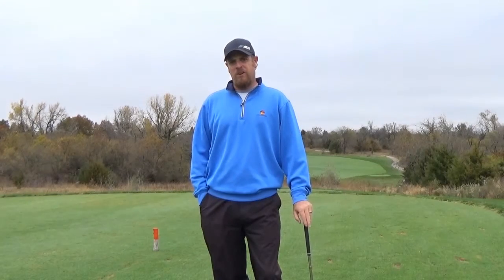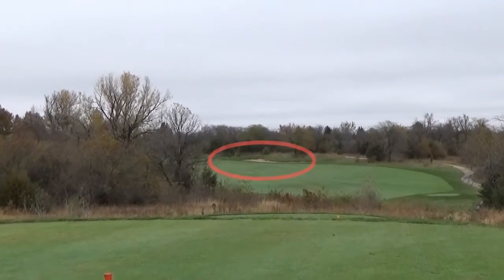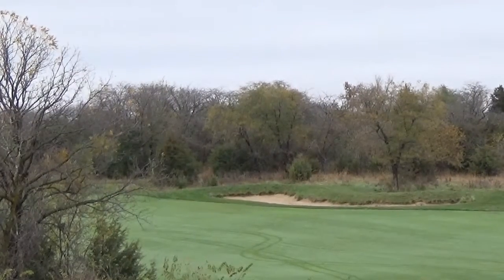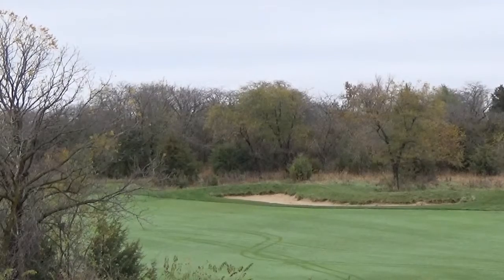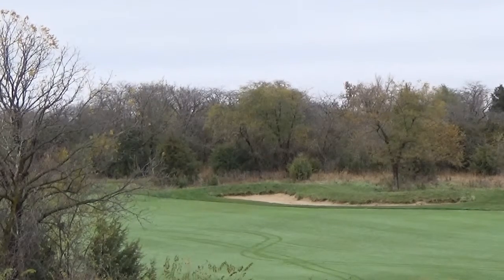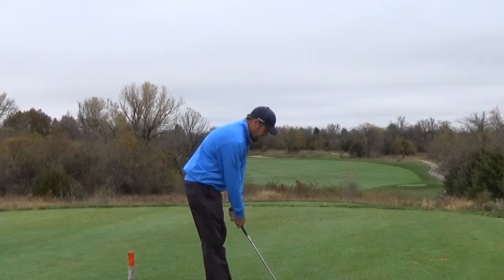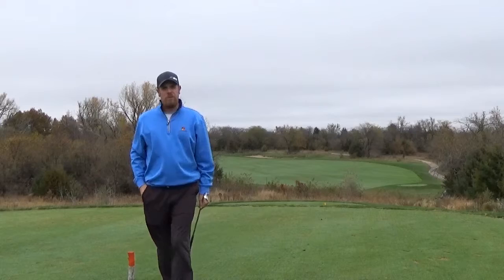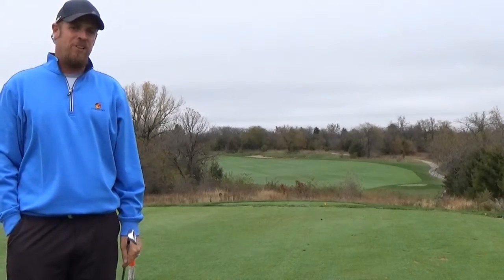Golf Course Management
Taking just a few seconds to think about your strategy off the tee can have a dramatic affect on your scores. Another way to improve quickly is by taking a lesson with me! to find out more!